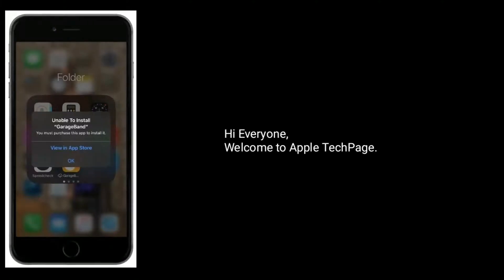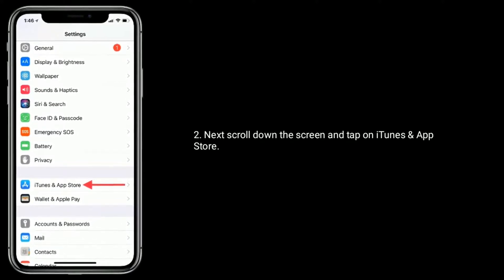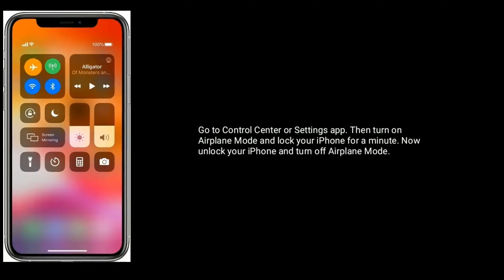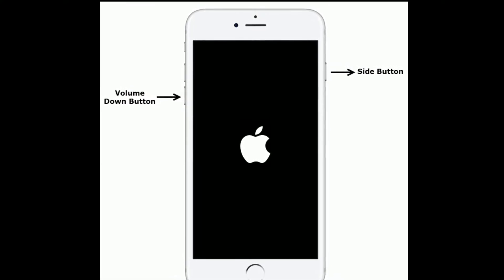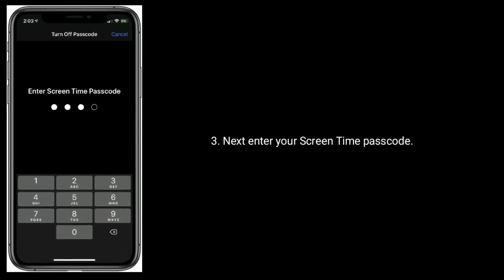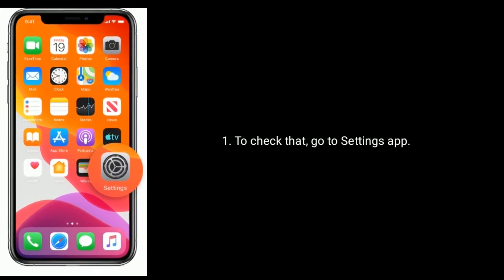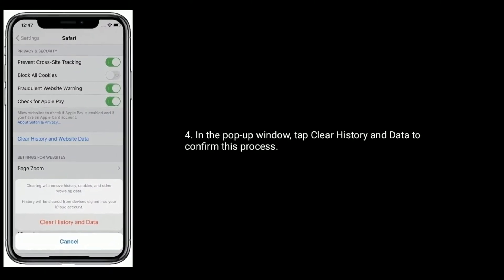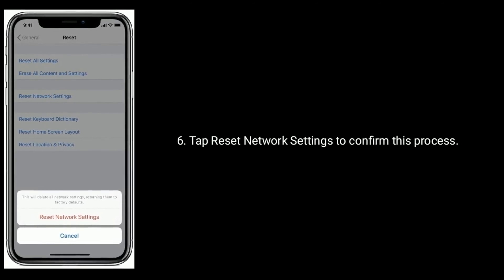Can't Reinstall Offloaded Apps on iPhone and It Shows Unable to Install GarageBand in iOS 13/14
Unable to reinstall Offloaded apps on iPhone, how to fix Offloaded apps won't reinstall, Offloaded apps don't want to Download, how to reinstall Offloaded apps in iOS 13.5.1, unable install Music app on iPhone, how to fix Can't reinstall Offloaded apps on iPhone in iOS 14.